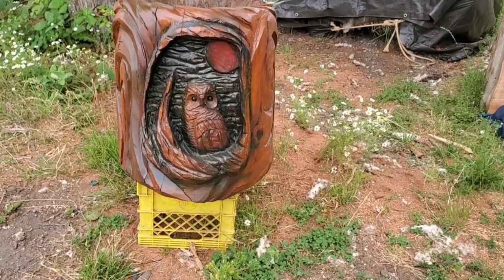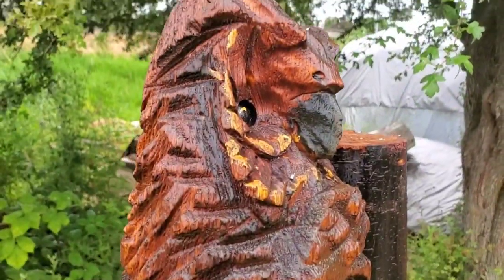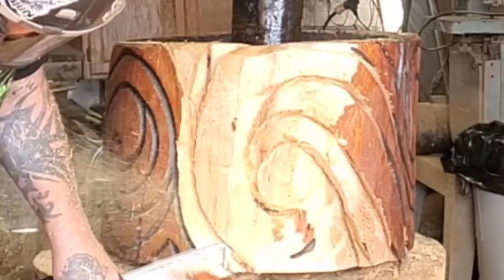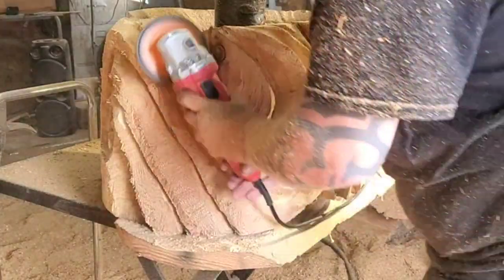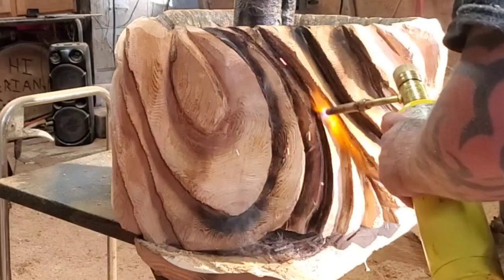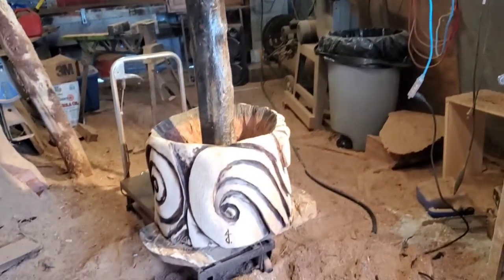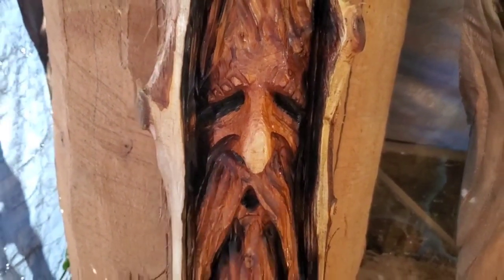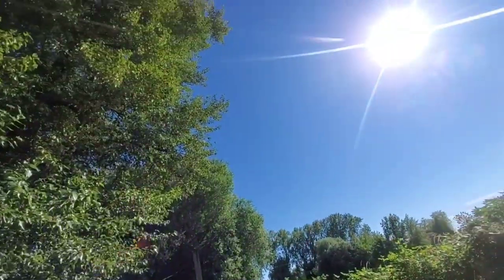Carving the owl flower pot deeper.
I was not happy with the way I carved to flower pot so I carved it again. :)